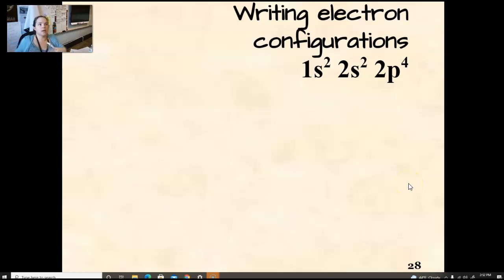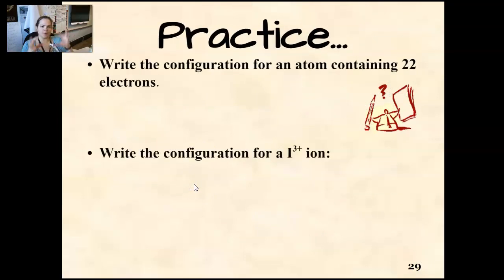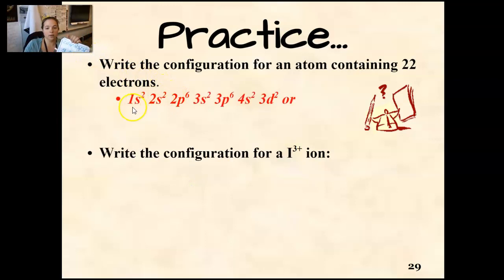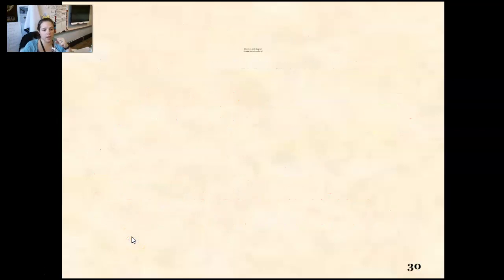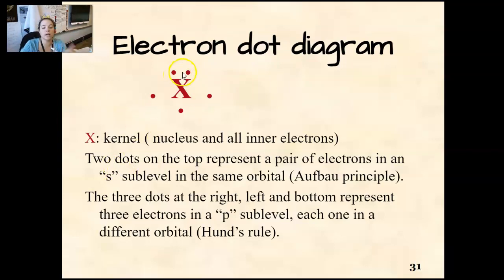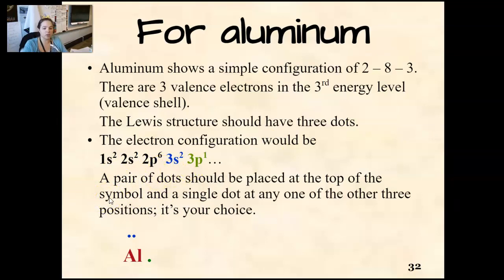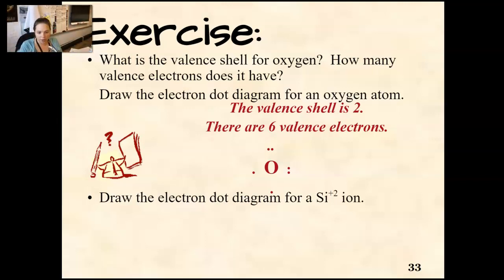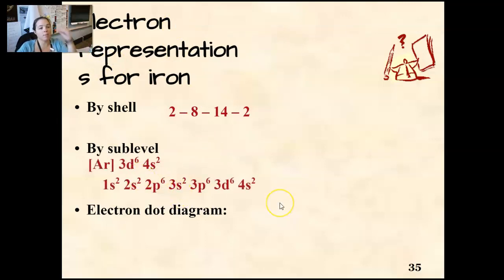Atomic Theory III pt 3